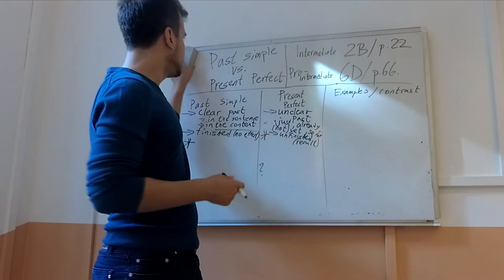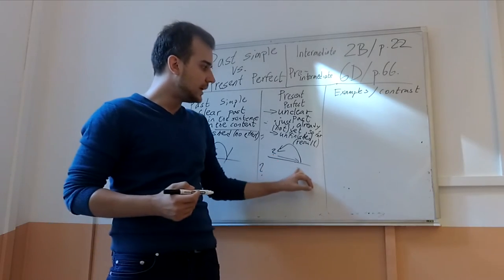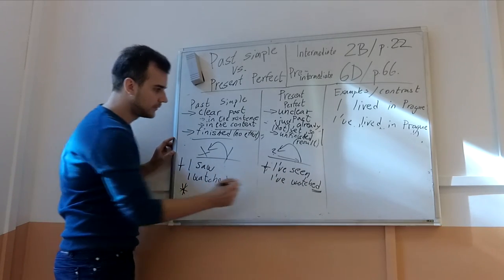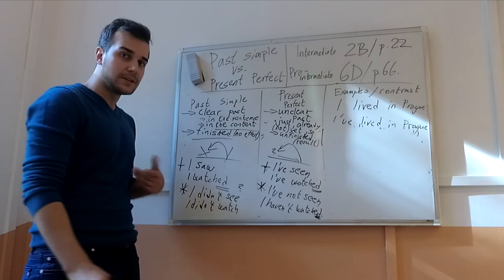Aj2r3r - Šťastný - 6D p.66 / 2B p.22 - Past simple vs. Present Perfect Simple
Online výuka SPŠE Fr. Křižíka Praha

Maturita Solutions Intermediate 2B p.22
Maturita Solutions Pre-intermediate 6D p.66